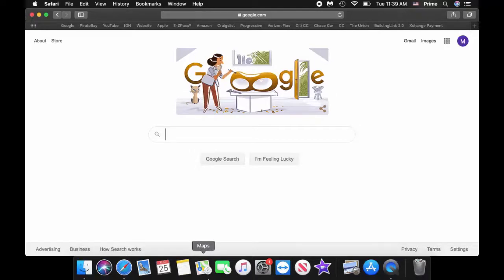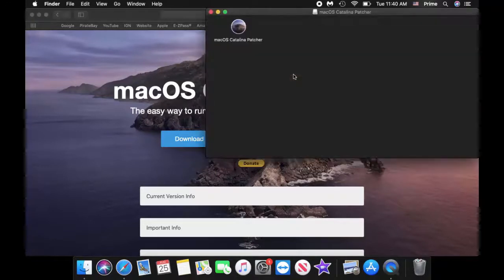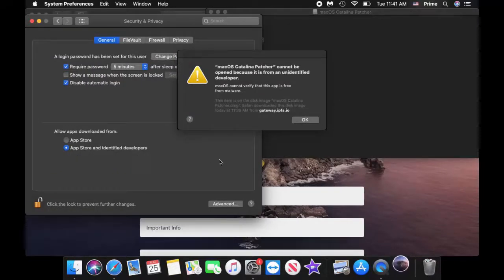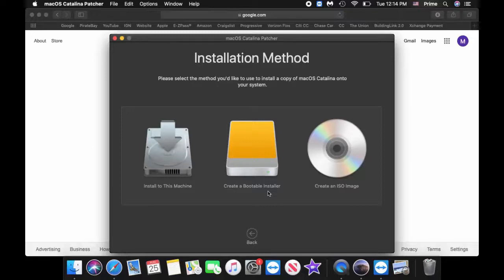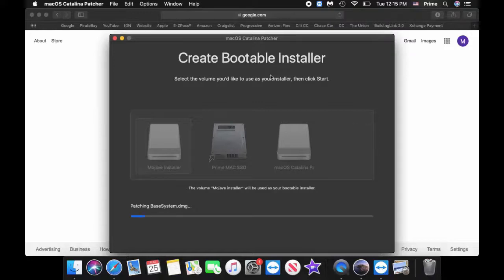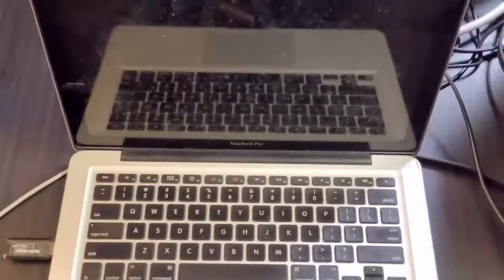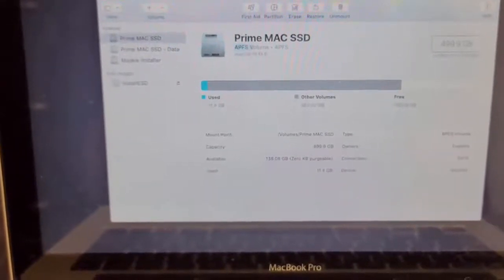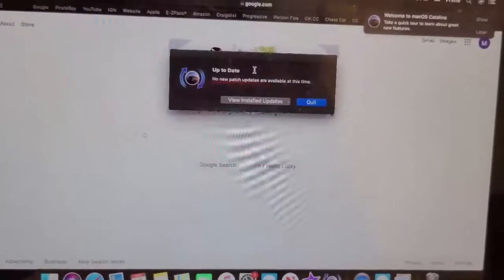Upgrade older Mac to the newest OS (2011 and later)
This video will show you how to upgrade your older Mac. Please make a backup before doing this